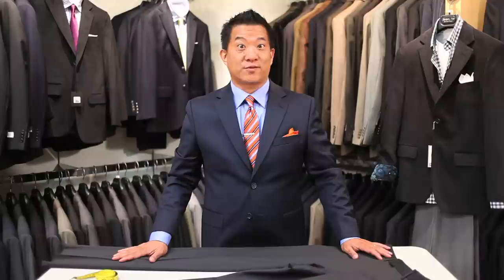How to Measure a Pant's Rise : Men's Suits & Fashion Help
Measuring a pant's rise is something you can do by measuring from the crotch to the waist line. Measure a pant's rise with help from a distinguished fashion professional in this free video clip.

Expert: Alan Au
Bio: Jimmy Au's has outfitted stars for major film and television projects over the last 20 years.

Series Description: Many people consider fashion to emphasize women, but men need just as much help as the ladies in certain areas. Get men's fashion assistance with help from a distinguished fashion professional in this free video series.